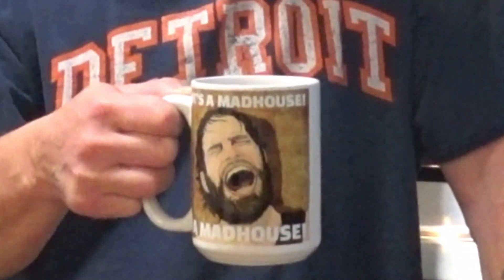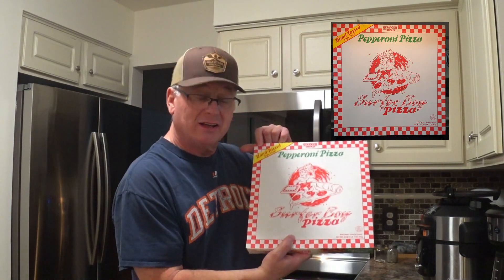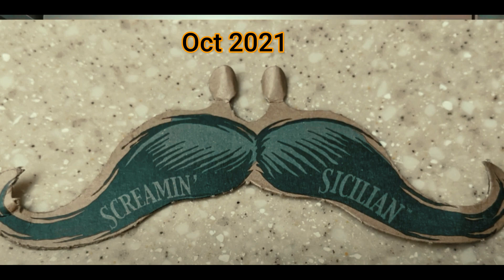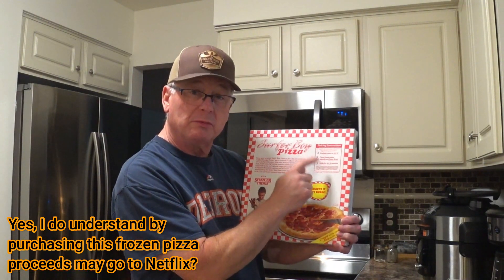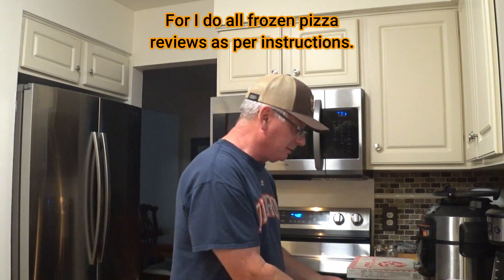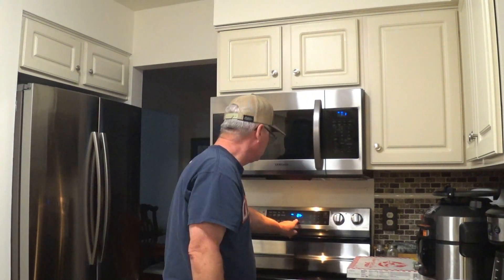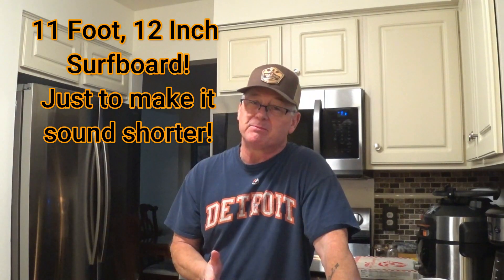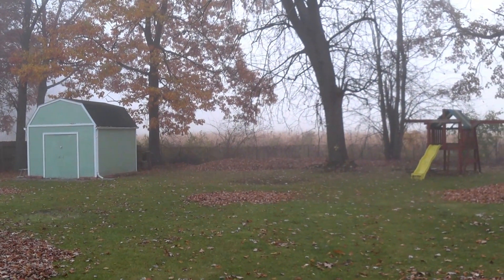FROZEN PIZZA REVIEW: Surfer Boy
Here is a frozen pizza I may have rated a little low??  But yes, I usually do rate most frozen pizzas on the low side.  Not bad, I would call this an entry level adult pizza unlike those out there with carboard crusts.

Paulie Detmurds is also on these Social Media platforms:
Rumble
Odysee

Camera:  SONY FDR X3000
Mic:  RODE (specific for action cameras)